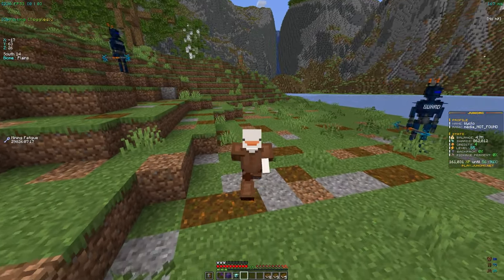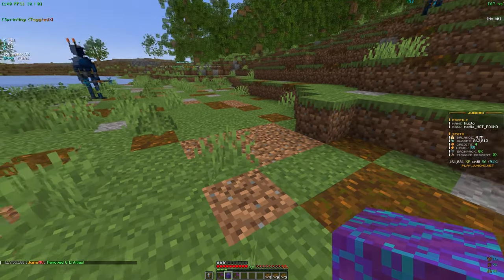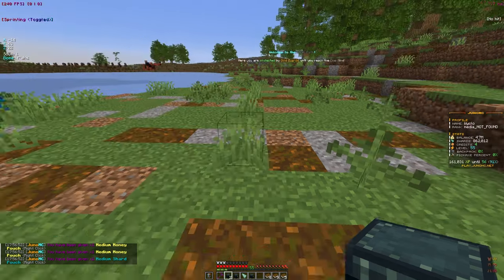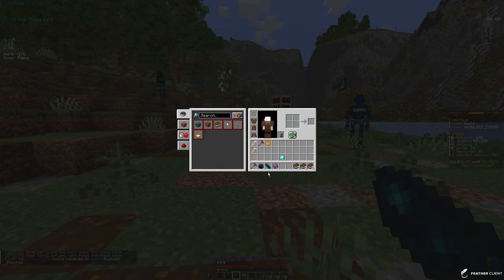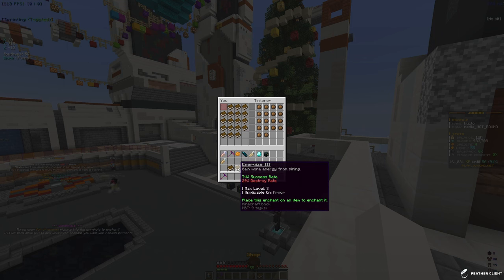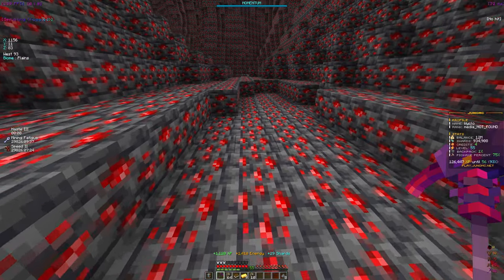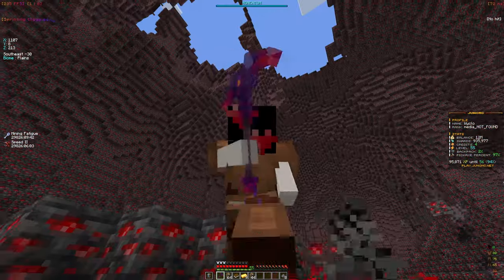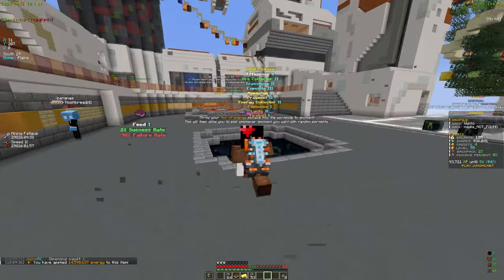BUILDING THE *BEST* MONEY MAKING PICKAXE on OP PRISON SERVER! | Minecraft Prisons (JunoMC)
Minecraft OP Prison is a game mode in which you mine blocks using OP Pickaxes that have Custom Enchants that you can upgrade using Tokens! On the new Minecraft prison servers there are tons of features you can take advantage of like crate keys, crates, crate openings, lootboxes and more. On this new OP Prison server you can go from mine A to Z and do a lot of fast prestige's to eventually reach prestige top! Some Minecraft prison servers even do cell top! In Minecraft prison break servers the goal is to be the best and get the most amount of tokens, block mined, money and crystals. Throughout this series I will show you how to get rich fast, get tokens fast, get crate keys fast and more! Minecraft OP Prisons is by far my favorite game mode on Minecraft. Lots of YouTubers play some good OP Prison Minecraft servers! Definitely a top 5 Minecraft op prison server. MineLabs runs Minecraft Prison server version 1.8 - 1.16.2. That is all for my favorite Minecraft OP Prison server MineLabs!